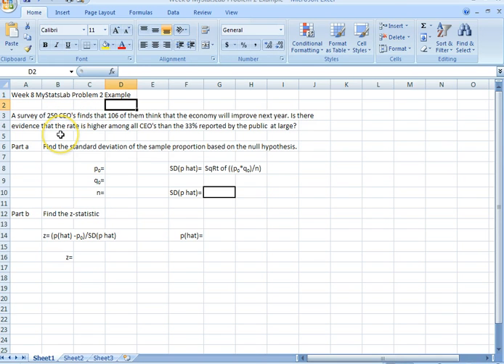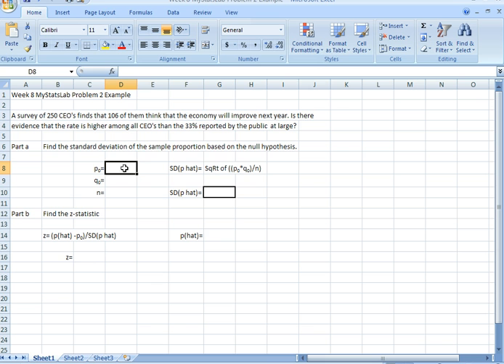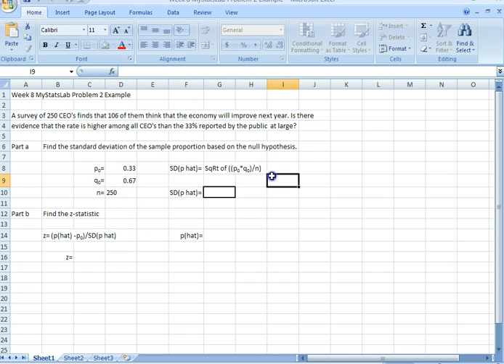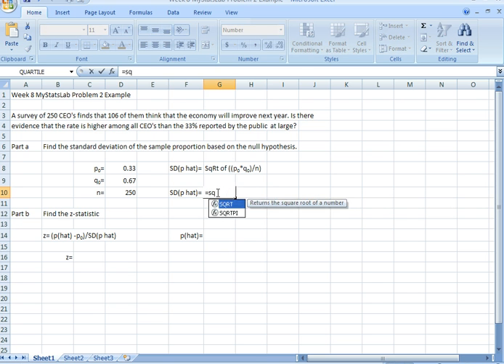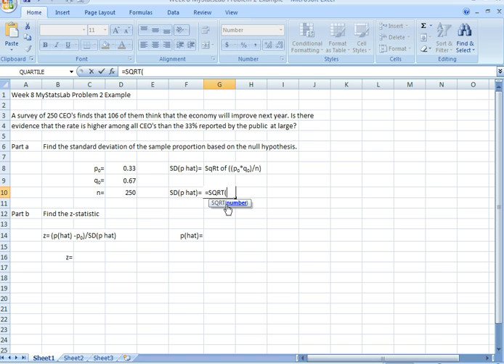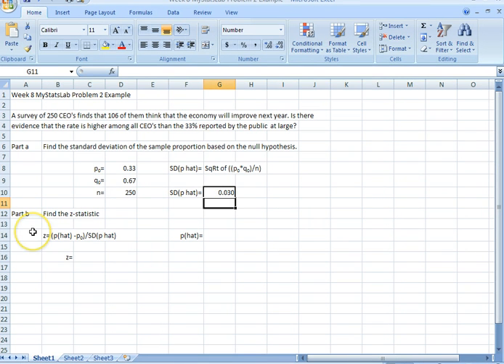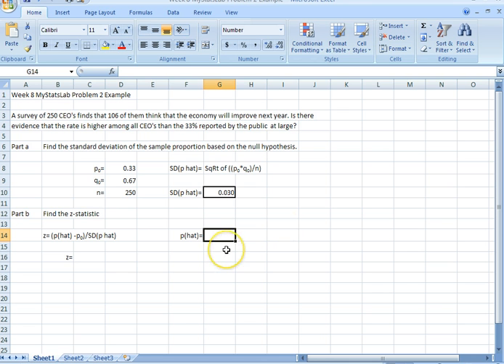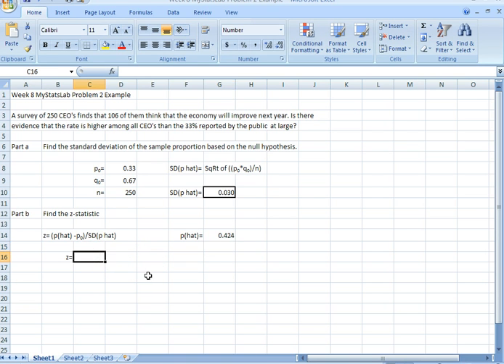Week 8 MyStatsLab Problem 2 Example